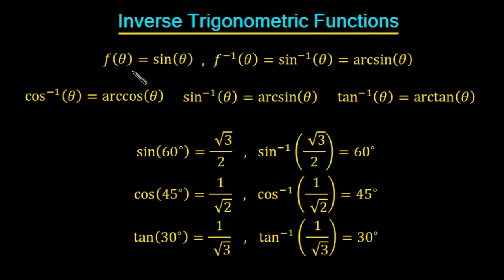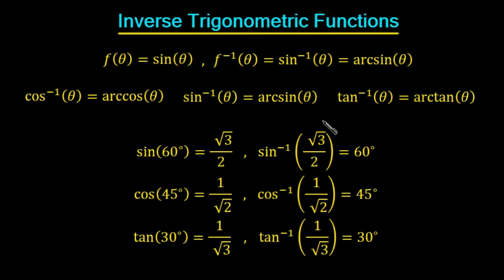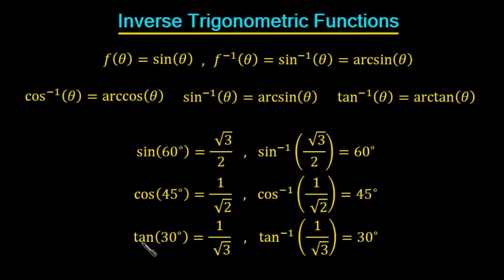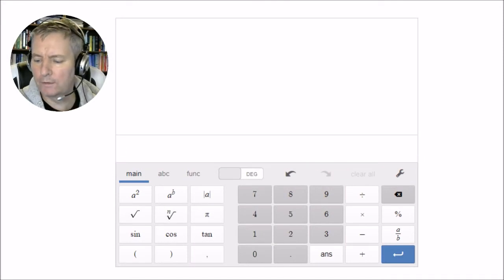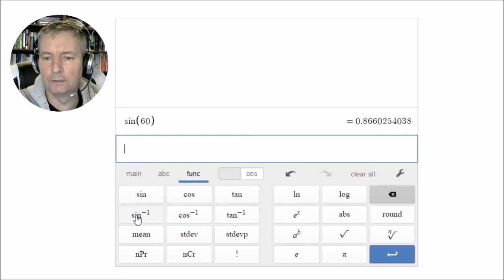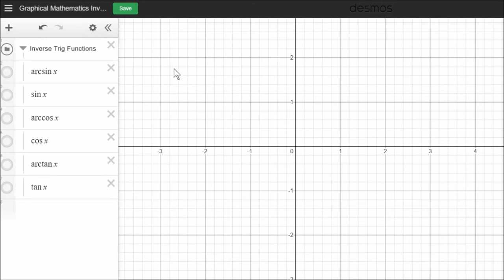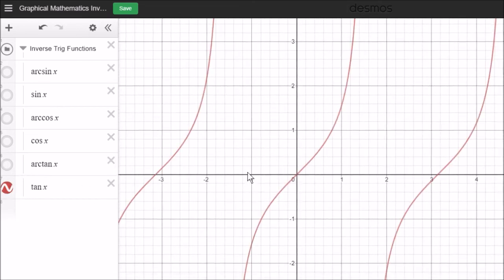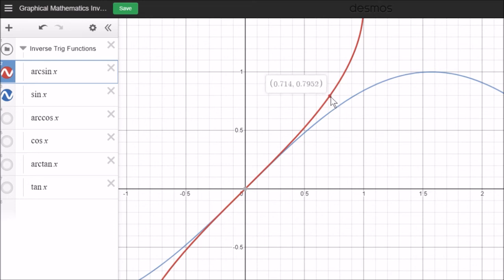Inverse Trigonometric Functions